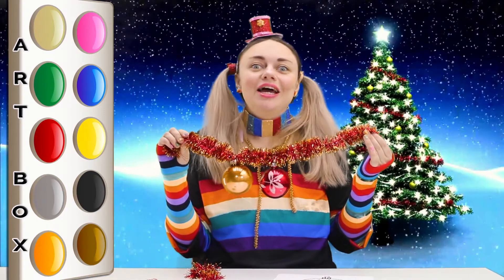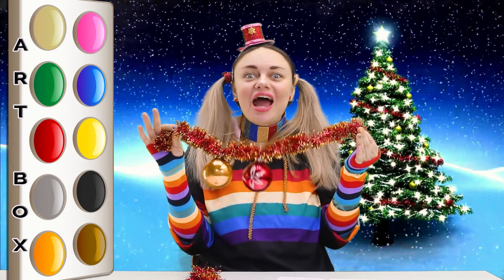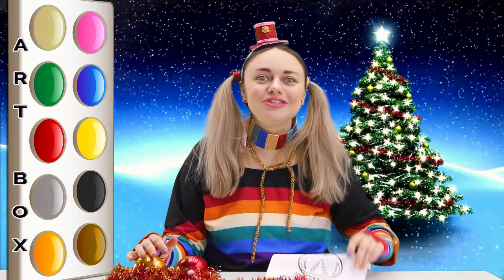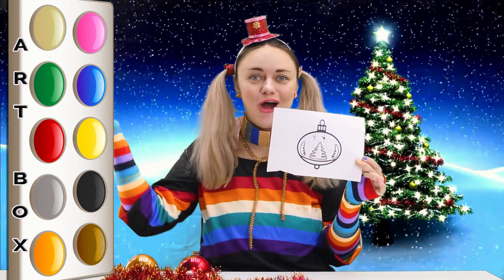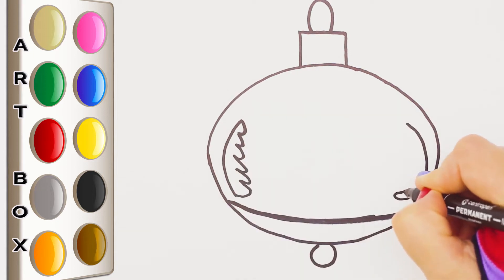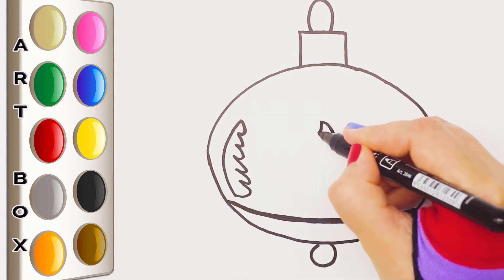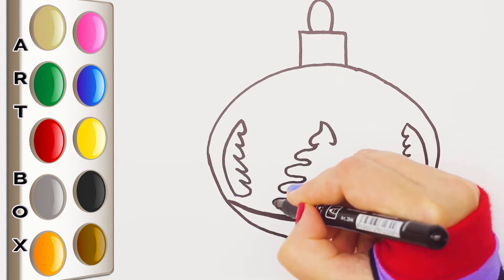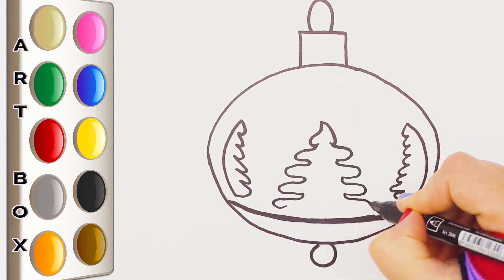Сoloring and Drawing Christmas toy step by step - Anuta ART BOX